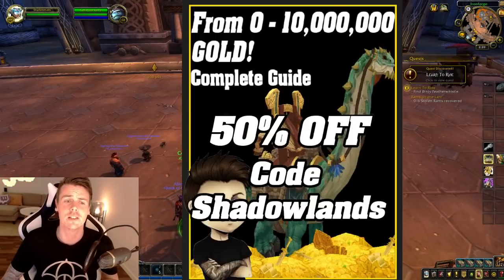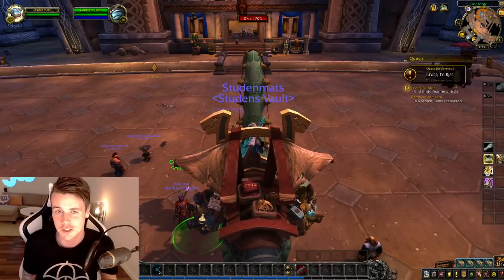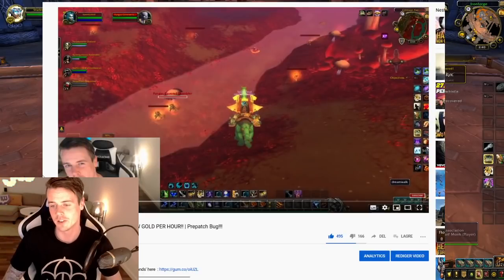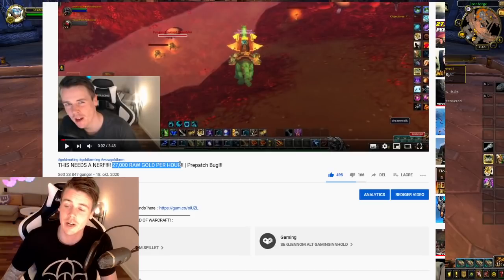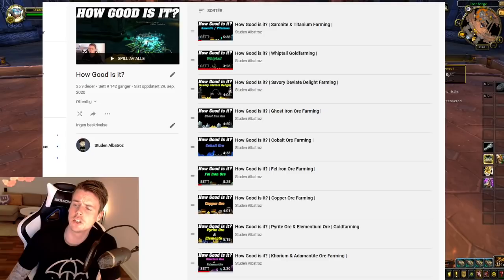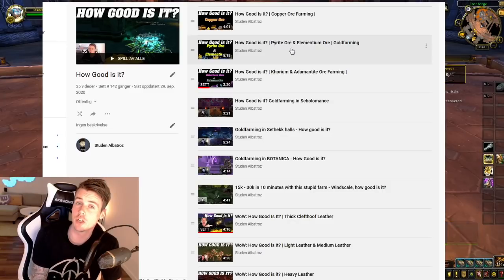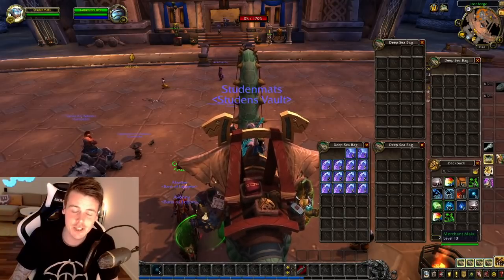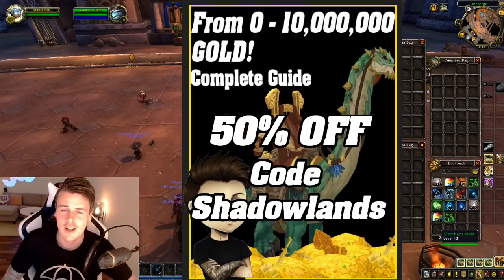How To Play World Of Warcraft FOR FREE!! FOREVER!! | WoW Goldmaking